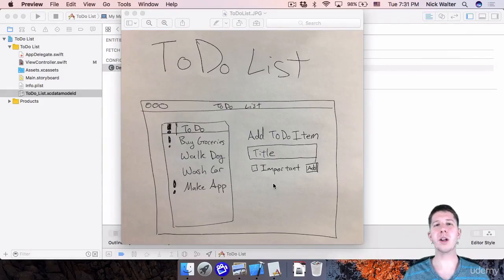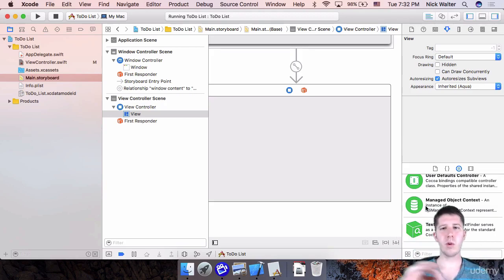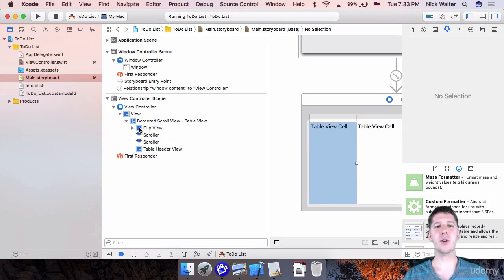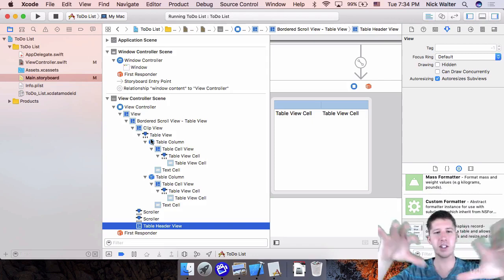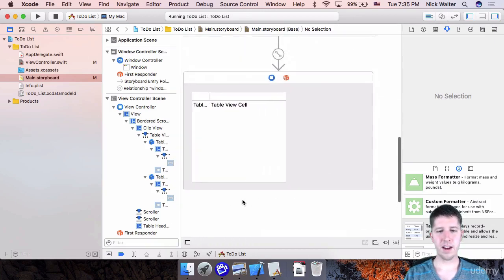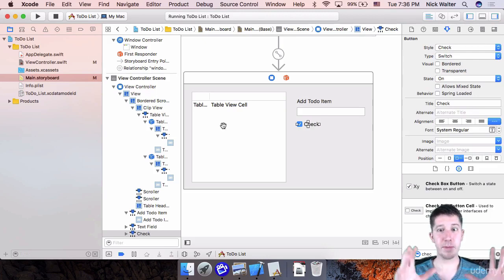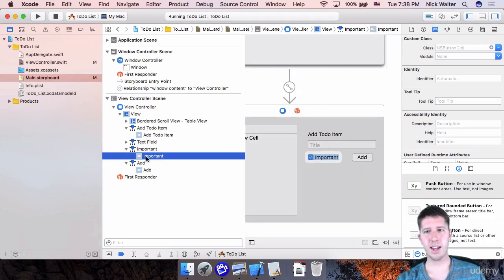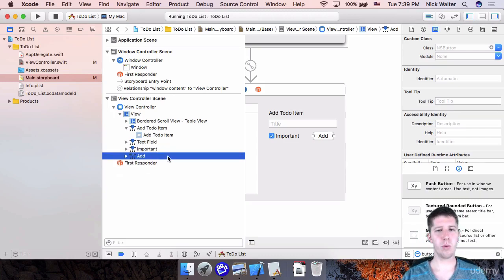The Complete MacOS Developer Course - Apps for the Desktop! : Storyboards and the UI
The Complete MacOS Developer Course - Apps for the Desktop!
Using your iPhone development background, create Mac apps with Cocoa using the latest Swift 3 and Xcode 8 OS X